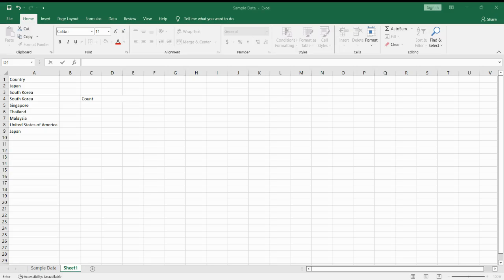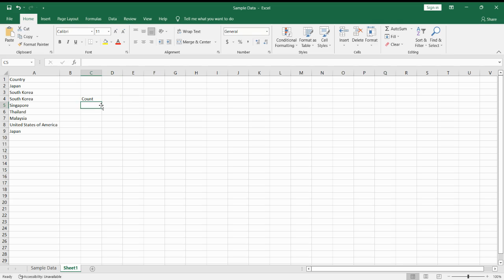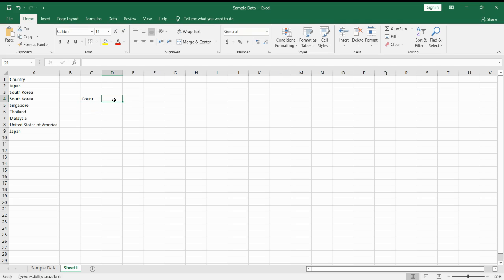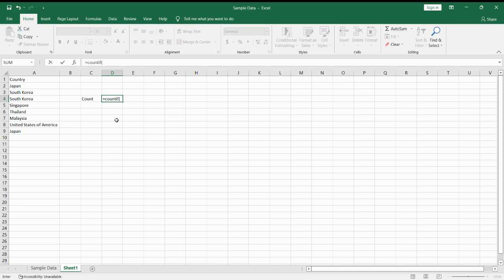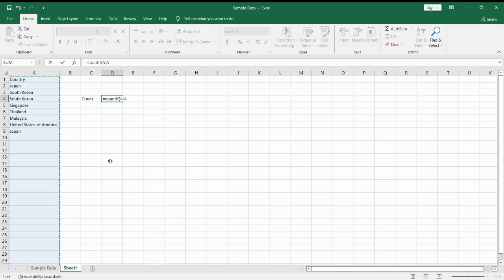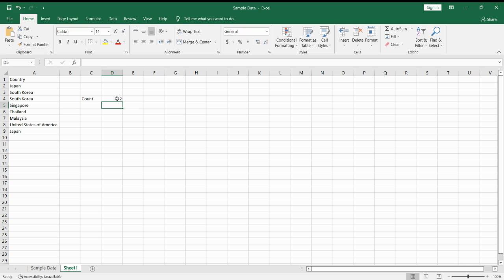How to count number of occurrences in excel